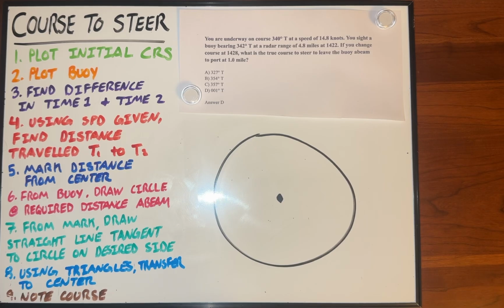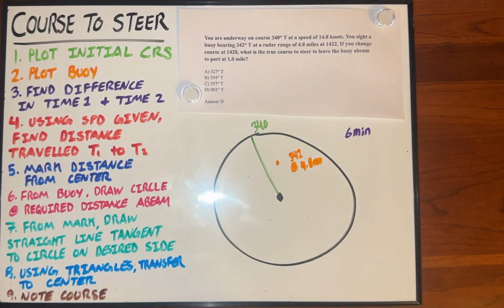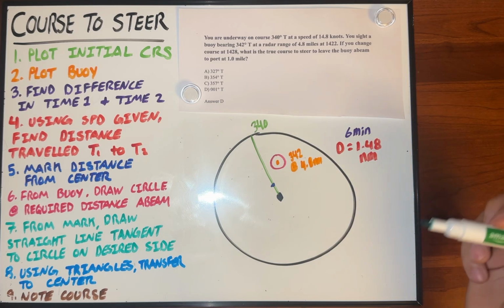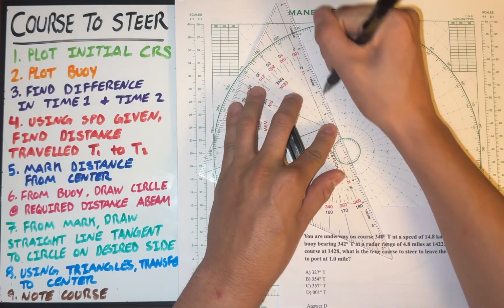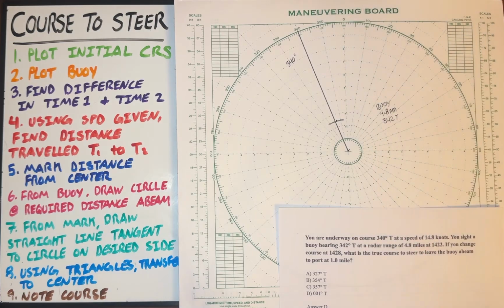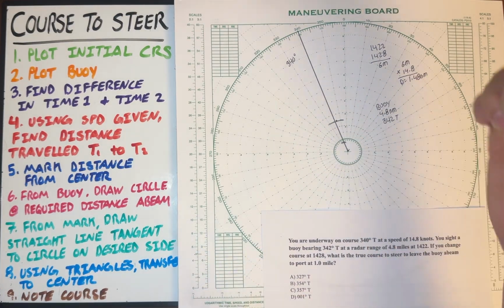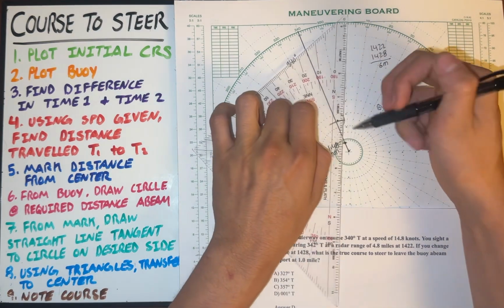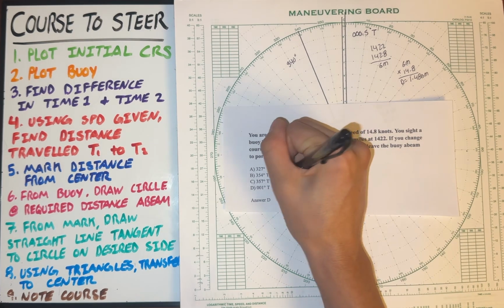Course to Steer (PLOT) - STEP BY STEP - USCG TNAV Sample Problem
The sample  Course to steer plotting problem showing all the calculations can be found here:

These videos were made to show a shortened step by step progression with work to support the mariner with an easy to understand visual.

You are underway on course 340° T at a speed of 14.8 knots. You sight a buoy bearing 342° T at a radar range of 4.8 miles at 1422. If you change course at 1428, what is the true course to steer to leave the buoy abeam to port at 1.0 mile?

Q116 Navigation Problems - Near Coastal